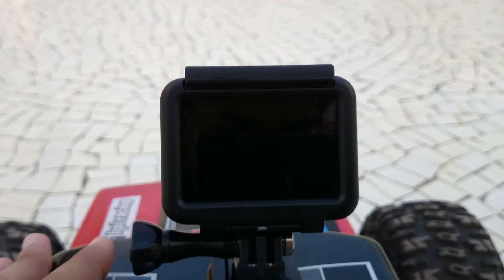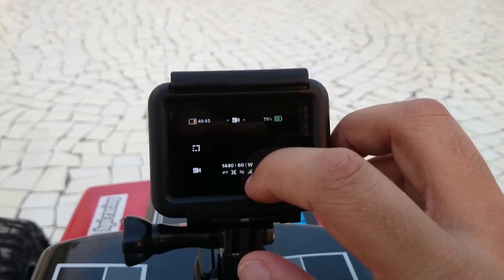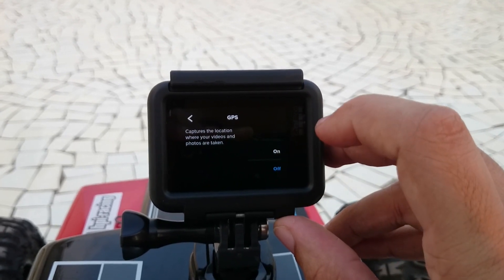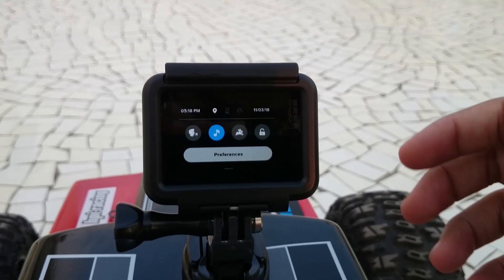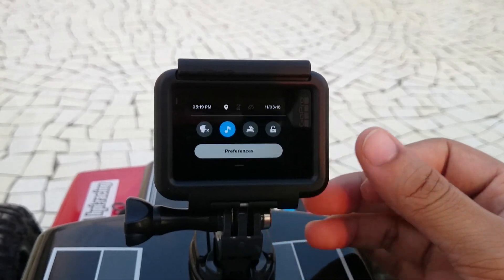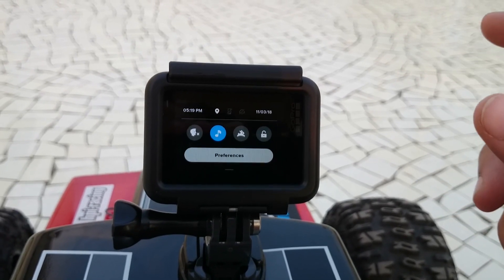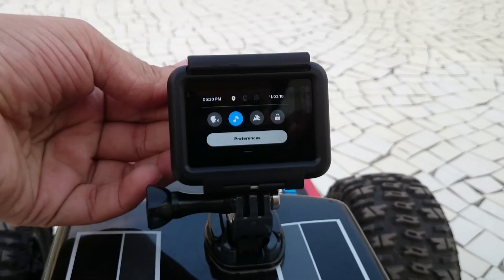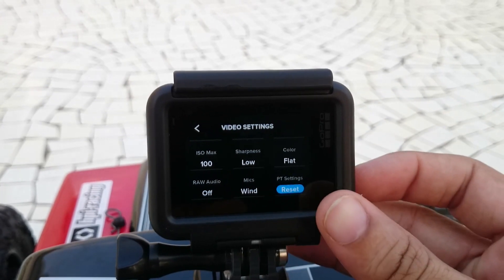Gopro Hero 7 Black GPS Telemetry using Quik software - RC Car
Gopro hero 7 black gps demo video using an rc car

Gopro quik desktop software used for enabling the gps telemetry.

Hero 7 black gps works same as the hero 5 black and hero 6 black